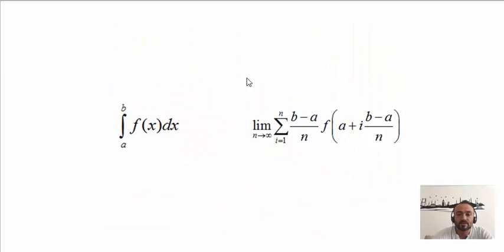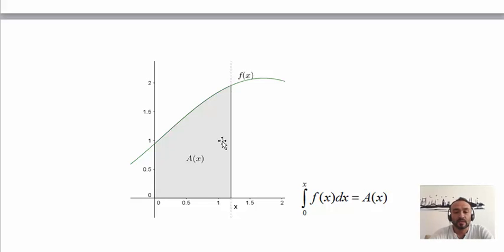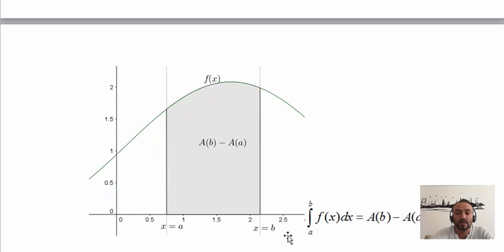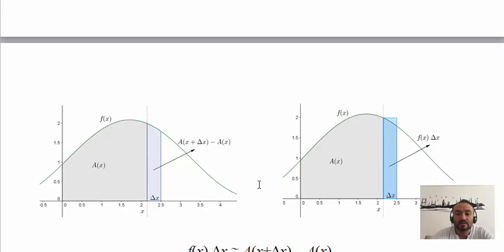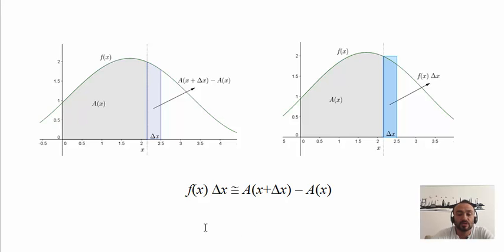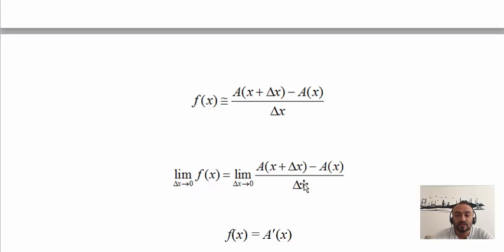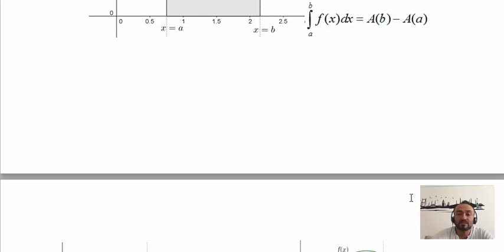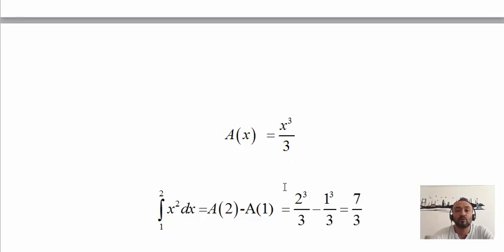Fundamental Theorem of Calculus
A fluent explanation of fundamental theorem of calculus